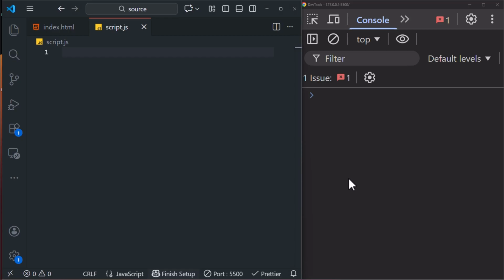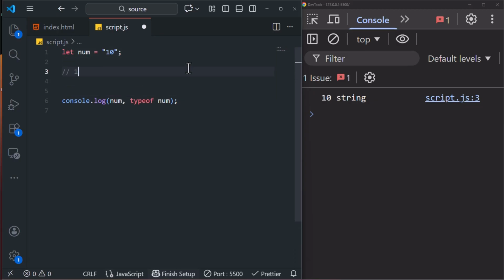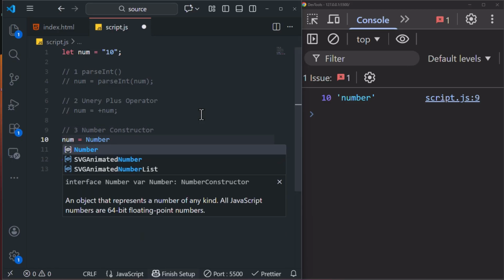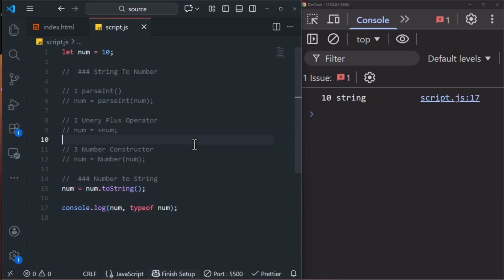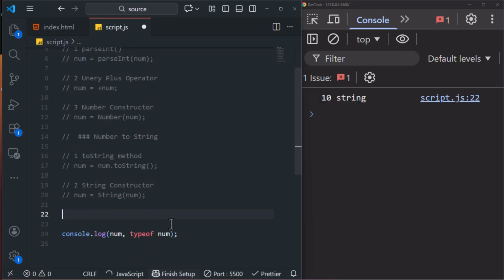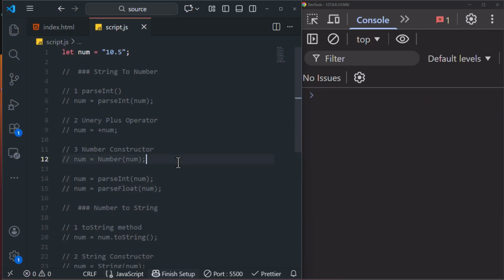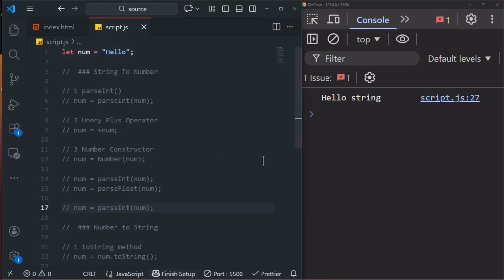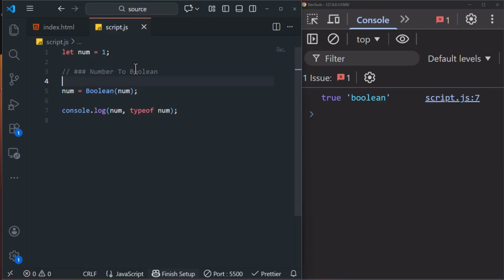06 JavaScript Type Conversion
In this episode, we explore how JavaScript automatically converts between strings, numbers, and booleans. You’ll see surprising examples like '5' + 3 vs. '5' - 3, and learn why understanding type conversion helps you write cleaner, more predictable code.